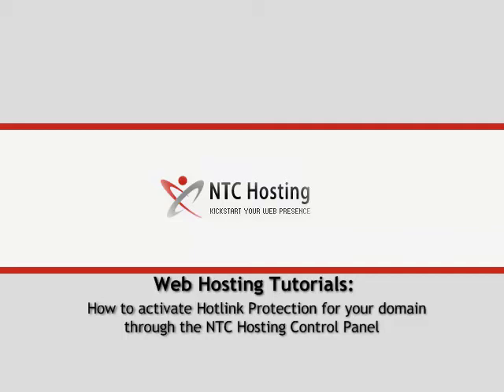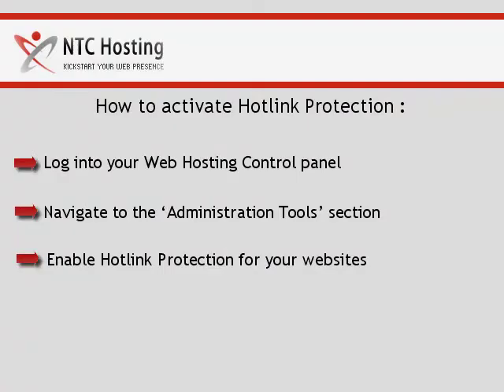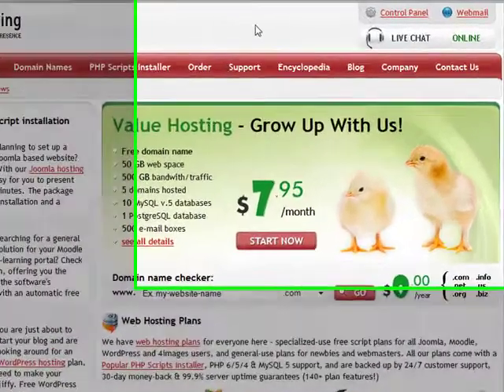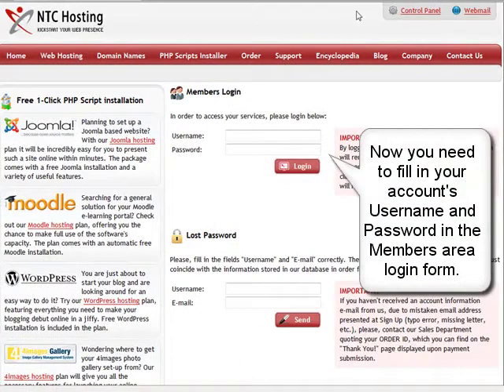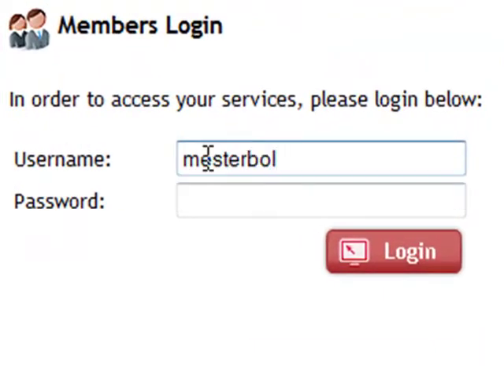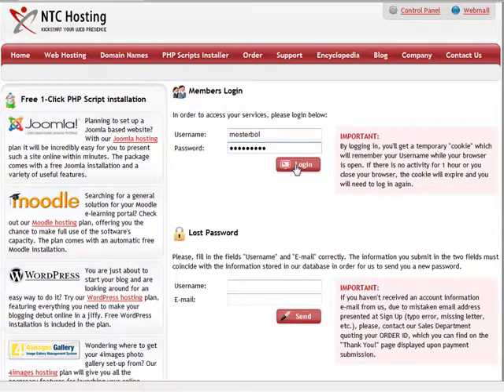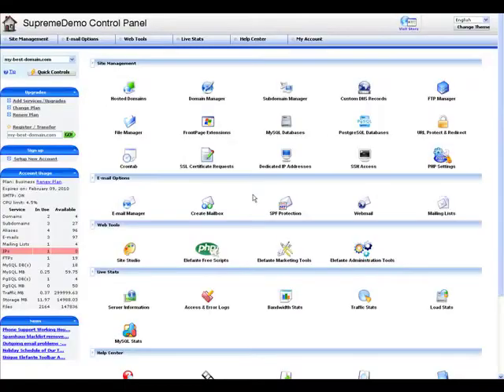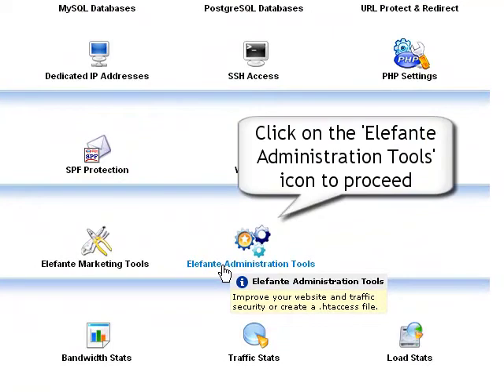How to Activate Hotlink Protection for Your Domain or Subdomain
This quick movie is designed to teach you how to activate Hotlink Protection for your domain or subdomain in a few steps. With Hotlink Protection enabled for your websites you will be able to protect them against bandwidth theft, caused by unsolicited direct linking from external sites to files located on your websites (aka hotlinking).